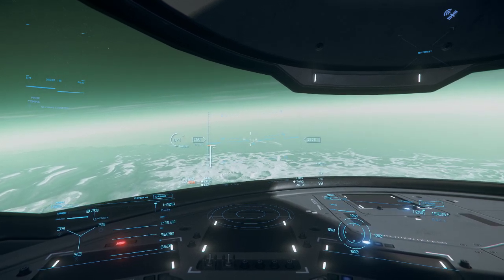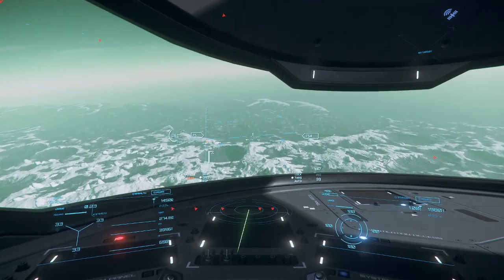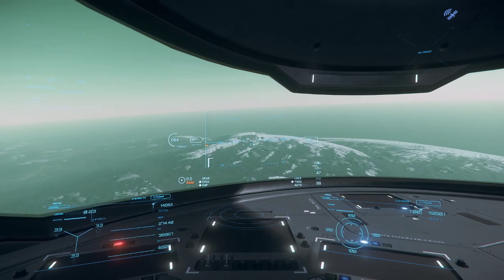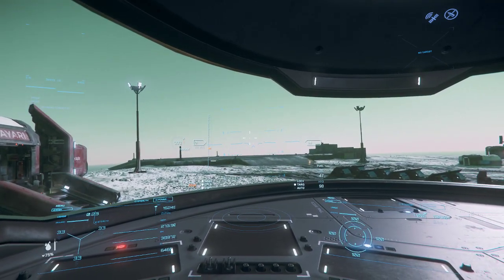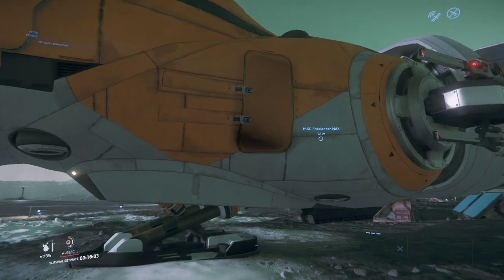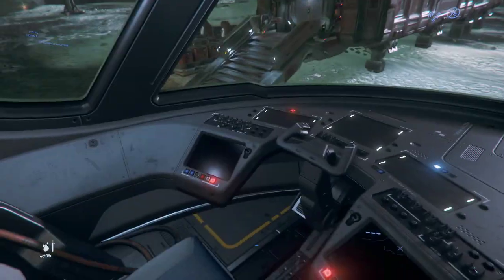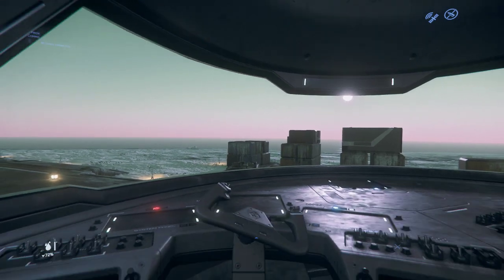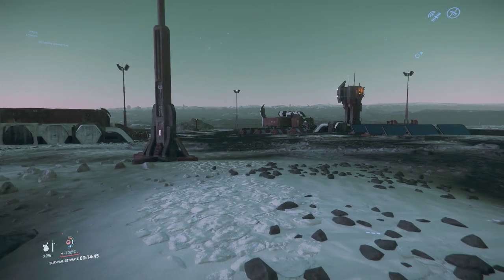New Run selling Metals | Star Citizen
Trying out a new run, lets see how this one works.